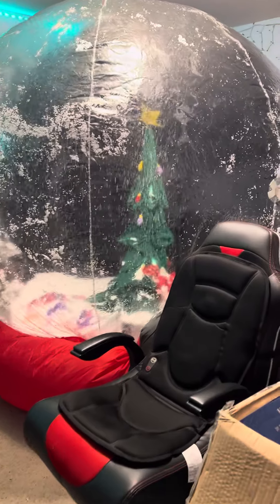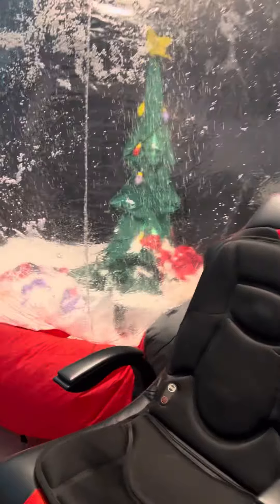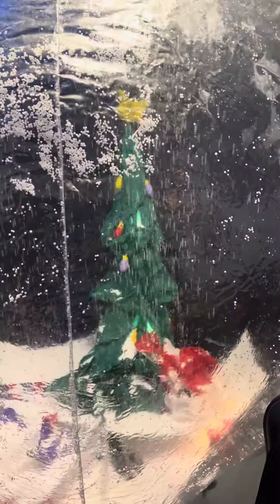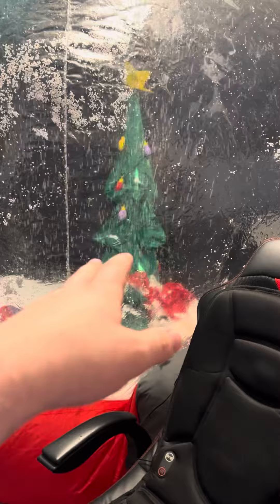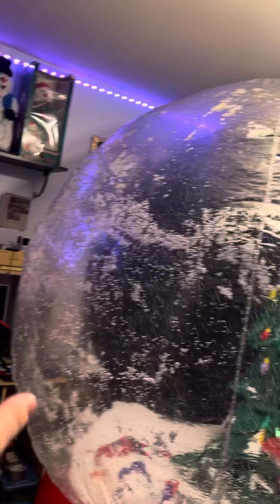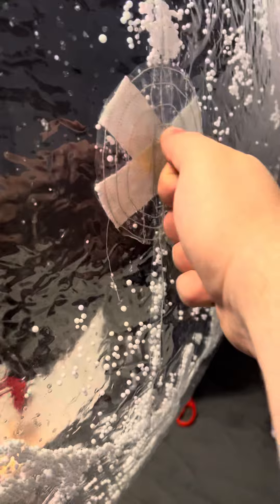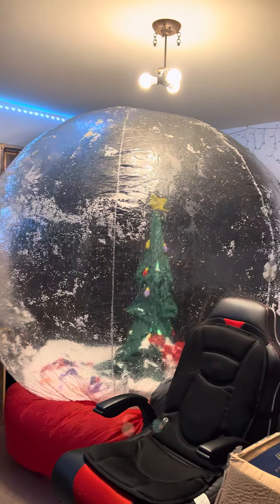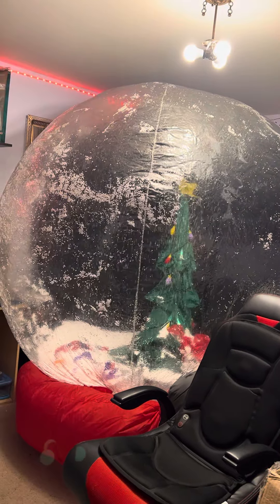Gemmy 2005 prototype snow globe preview